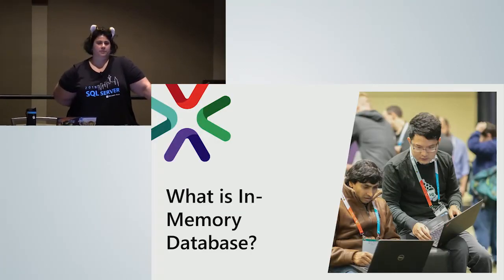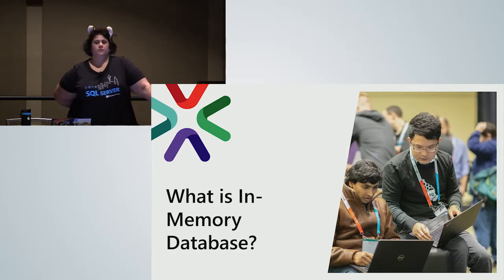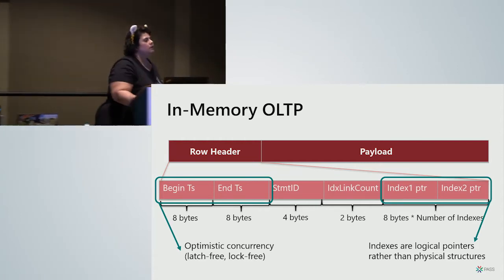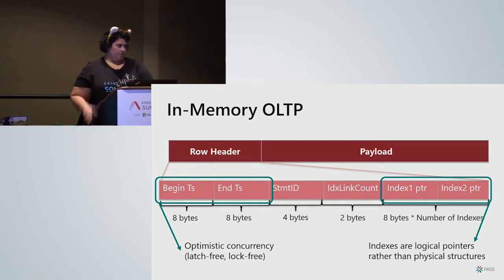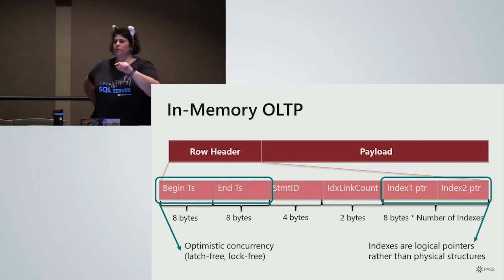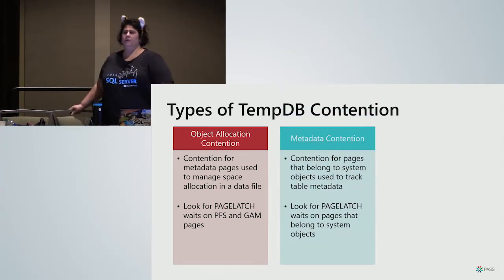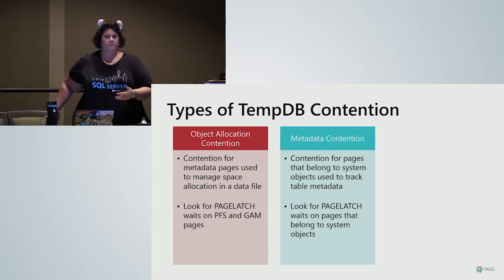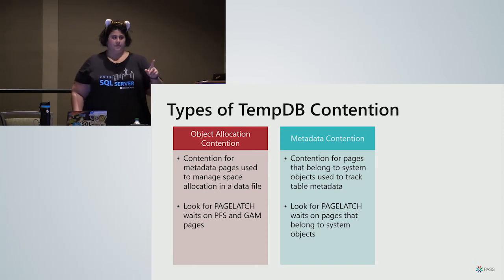Turbocharge Your SQL Server with In-Memory Database - Pam Lahoud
In order to get the most out of the latest hardware innovations, you need the latest software innovations as well. SQL Server 2019 introduces a suite of new and improved memory optimized technologies that take advantage of modern hardware to take performance and scalability to the next level. Come learn how to scale your database applications to new heights with SQL Server In-Memory Database.